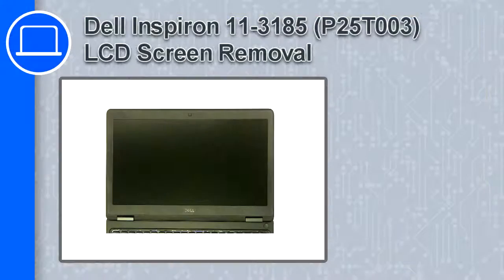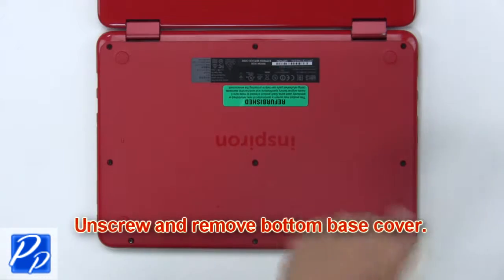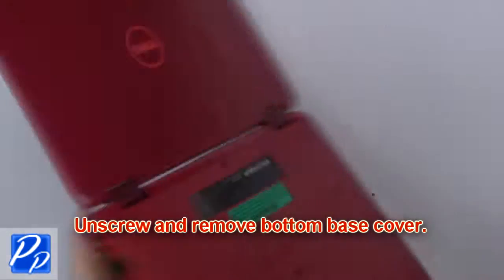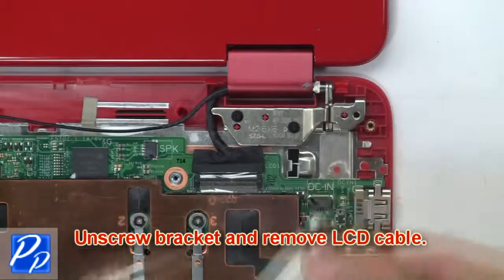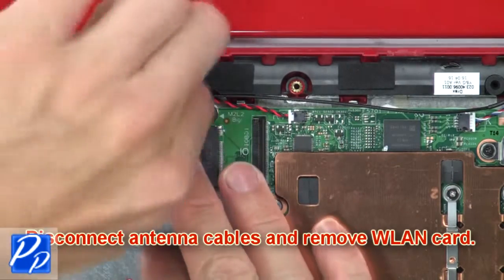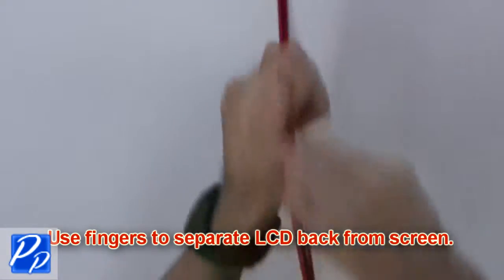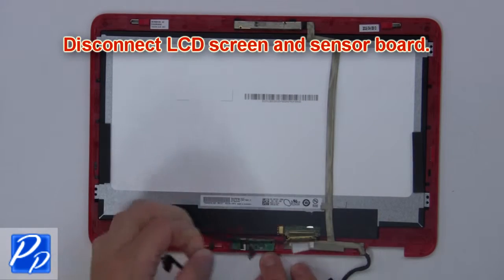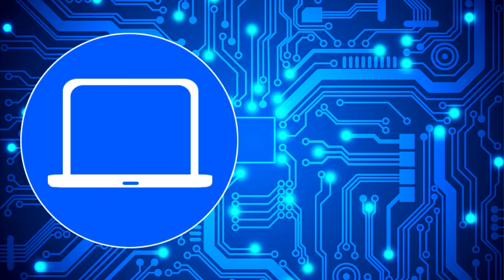Dell Inspiron 11-3185 (P25T003) LCD Screen How-To Video Tutorial